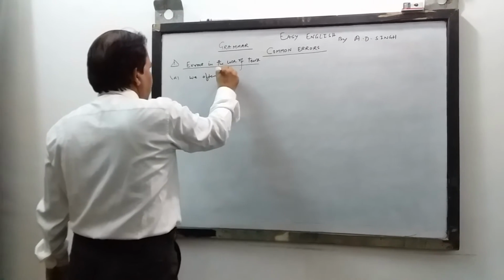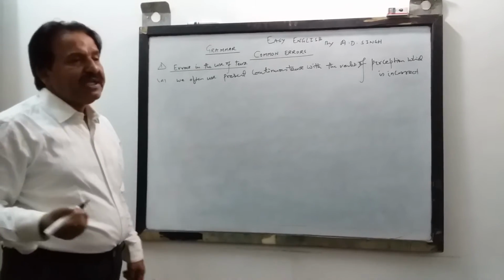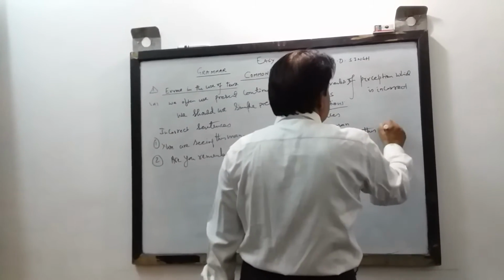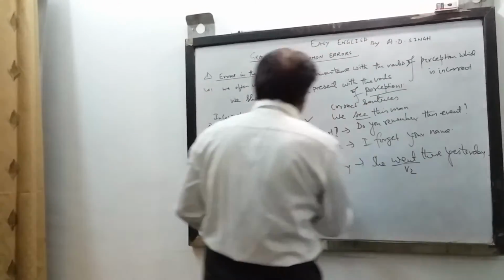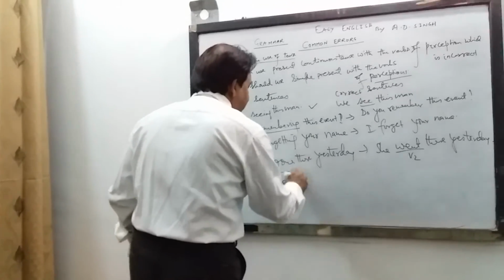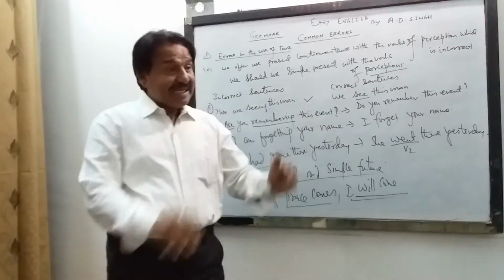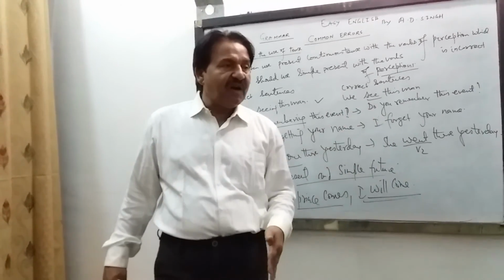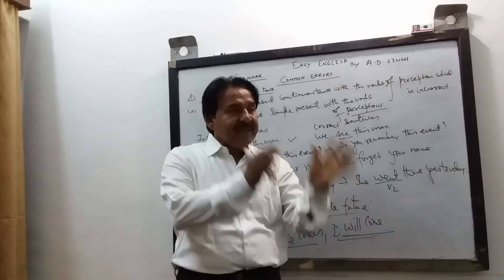GRAMMAR (COMMON ERRORS)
Errors in the use of tenses